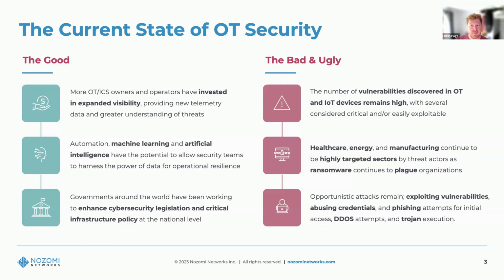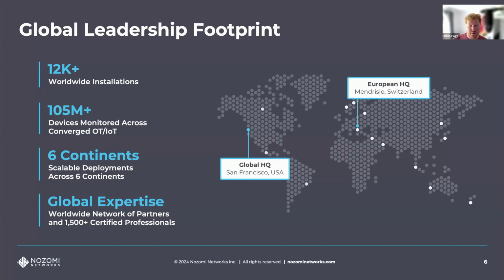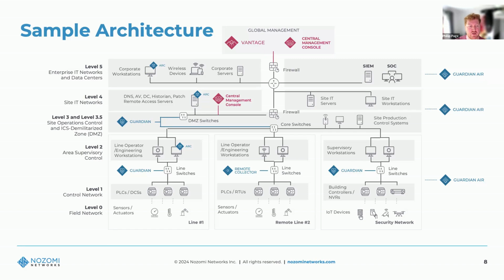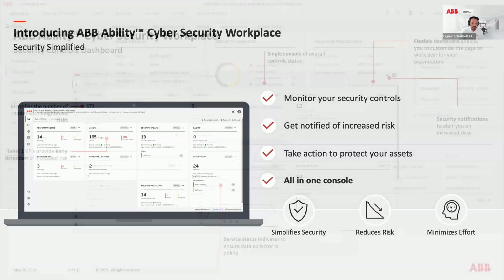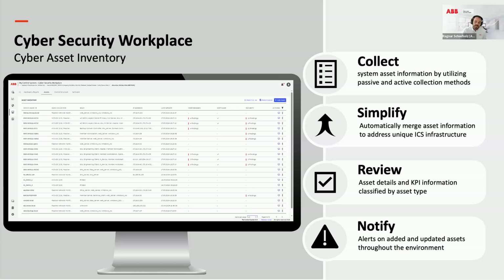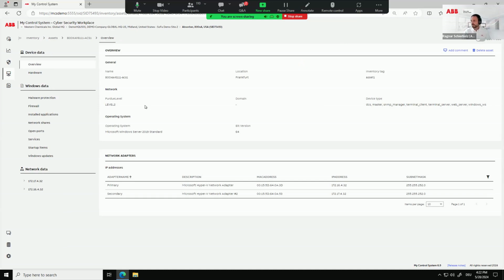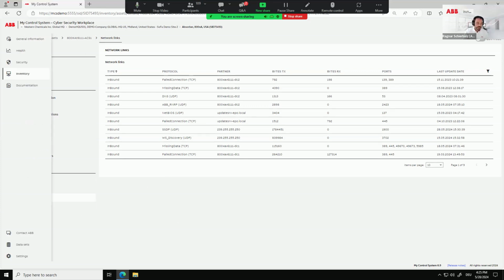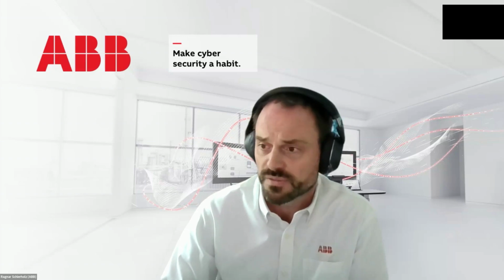Fortify Your Process Automation Defenses With Nozomi Networks & ABB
From emerging criminal threats to new regulatory requirements, the cyber security pressures on operators in the process automation space continue to multiply. Successfully addressing these depends upon close collaboration between security industry leaders and the control system vendors that customers depend on. Come find out how ABB and Nozomi Networks have developed a combined solution that integrates seamlessly into ABB systems to provide real-time visibility and actionable data for customers in the process automation space.
Join this webinar to:
- Learn how to improve your operational technology(OT) posture
- Achieve operational resiliency and real-time network visibility
- See for yourself how the Nozomi Guardian CSWP integration works